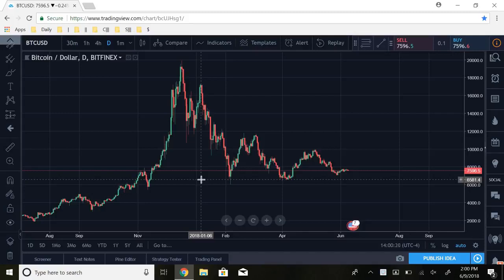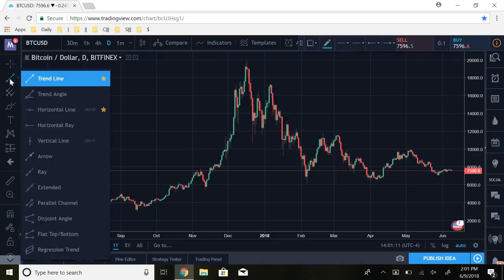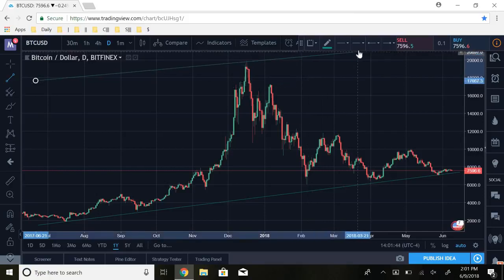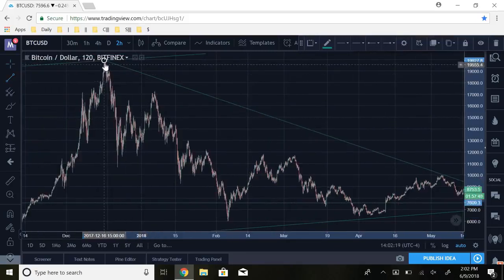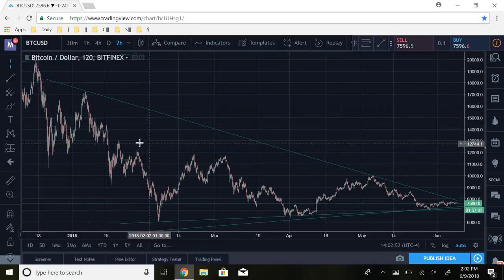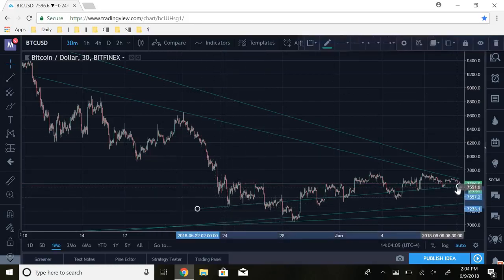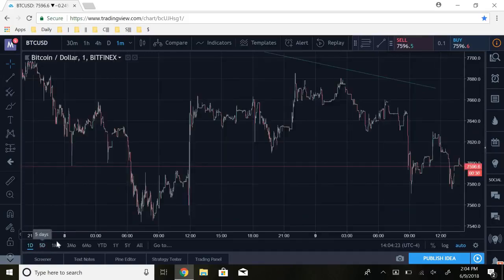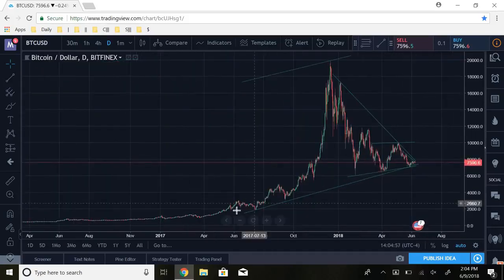How To Identify Trends in Cryptocurrency | Cryptocurrency Tips and Tricks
In this video I'm showing how to identify crypto trends and use them to make profit.